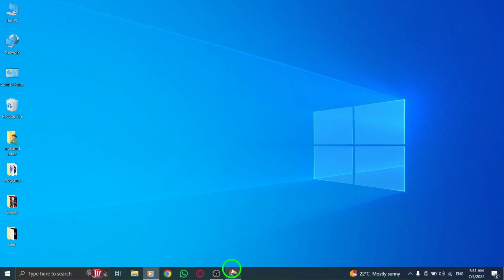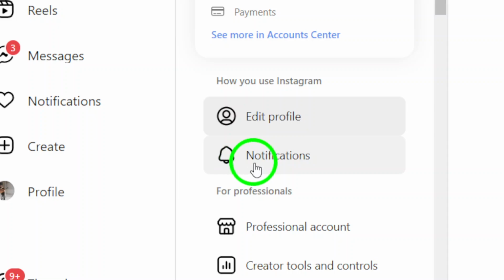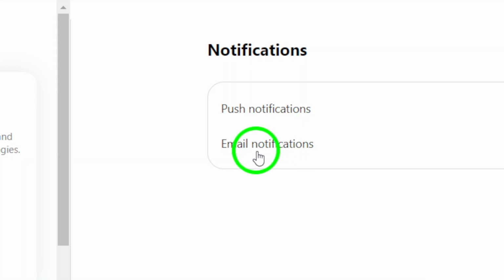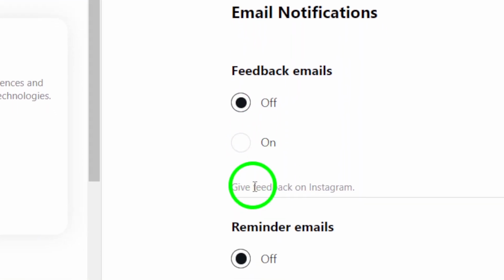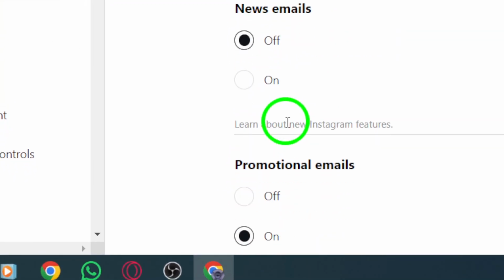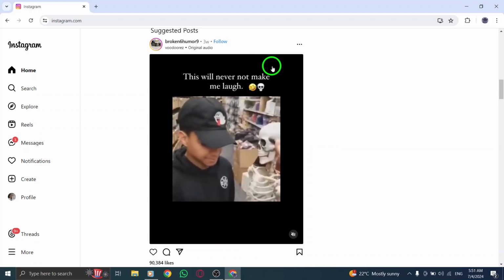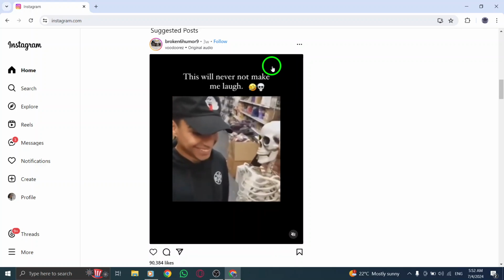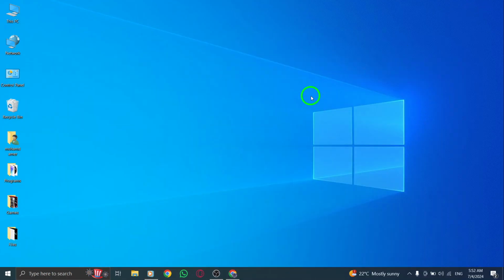How To Enable All Emails Notifications In Instagram On PC (New Update)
Learn how to enable all email notifications in Instagram on your PC with the new update. Follow these simple steps to make sure you never miss a notification again:

1- Open your account.
 2- At the bottom left corner, click on the more icon or the three dots.
3- Click on Notifications.
4- Choose Emails Notifications.
 5- Enable all options in the page.